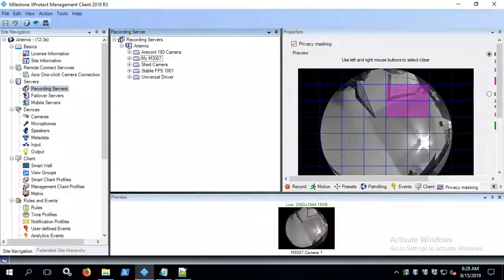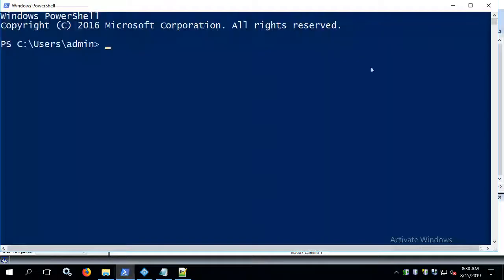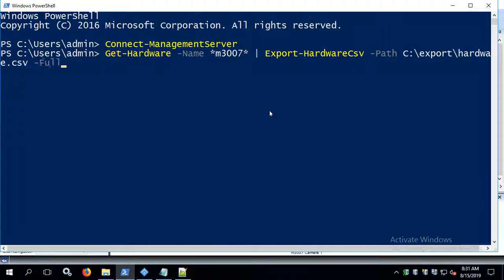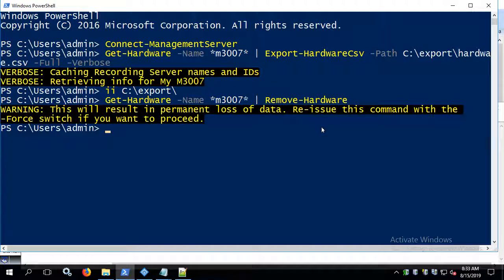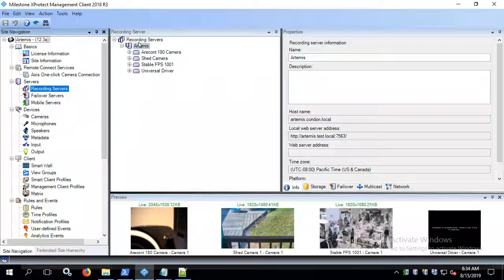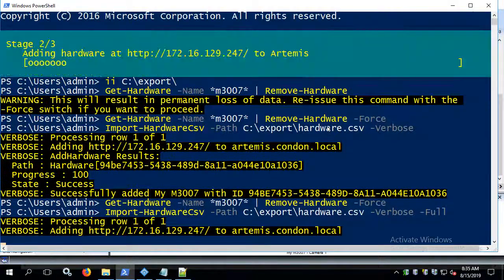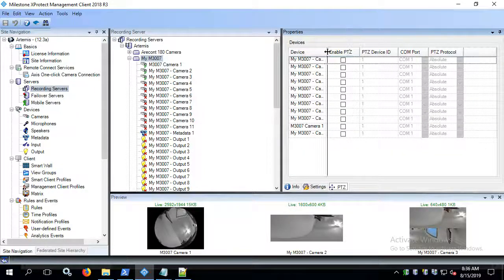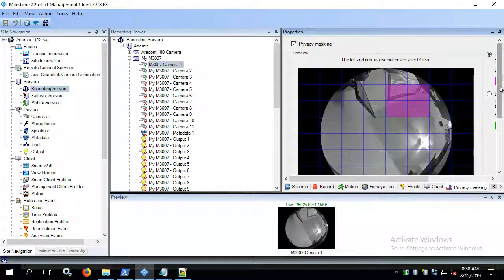Exporting and Importing Hardware with MilestonePSTools